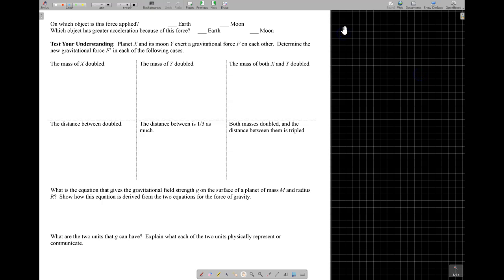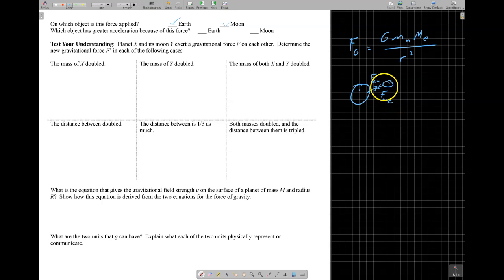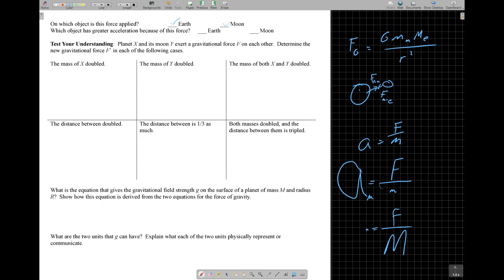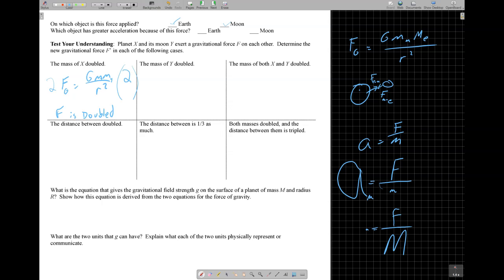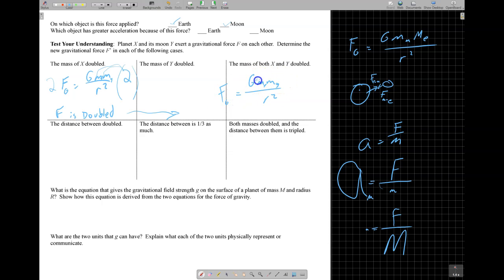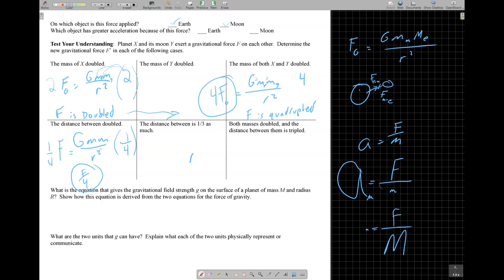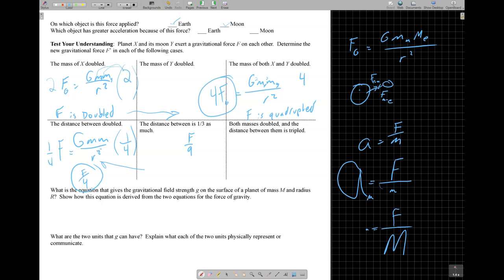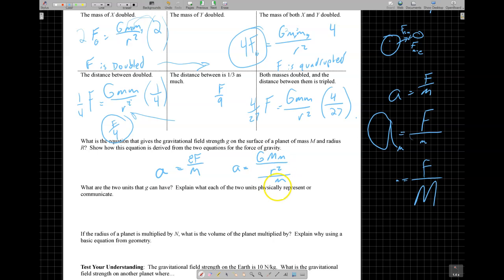Gravitation TYU 2